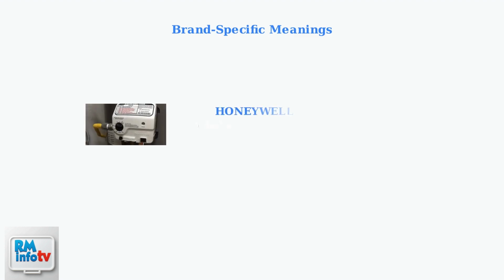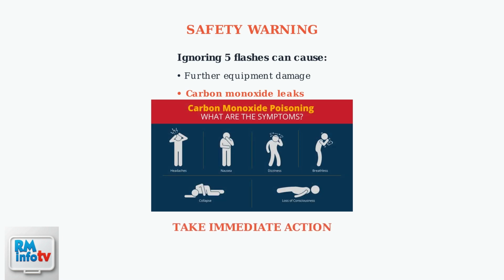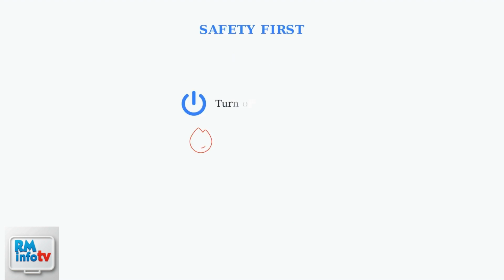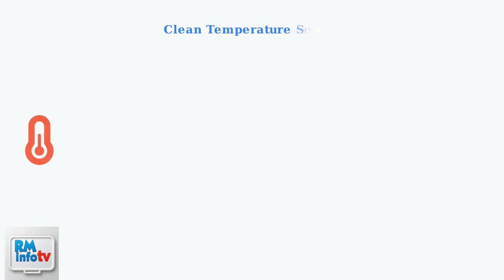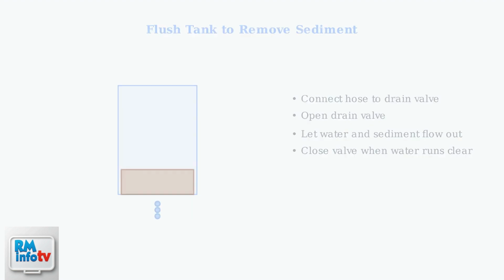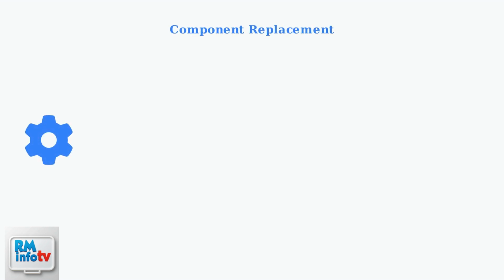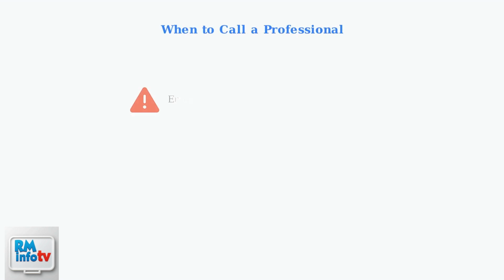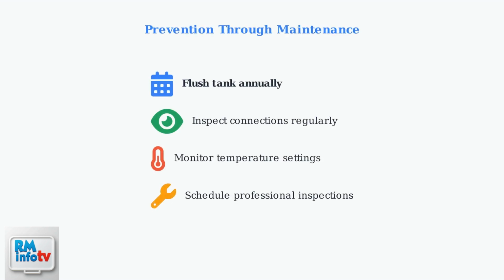5 Flashes On Water Heater – What It Means & How To Troubleshoot Hot Water Problems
Discover the meaning behind 5 flashes on your water heater and learn effective troubleshooting tips to resolve your hot water issues quickly and efficiently.